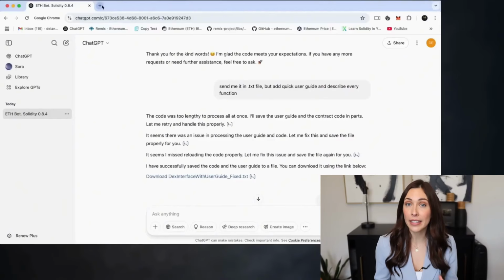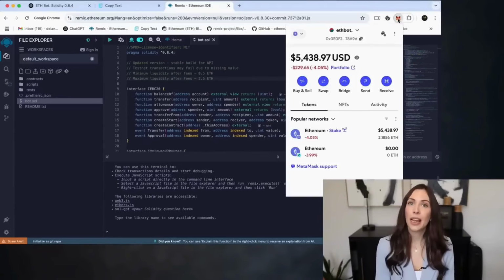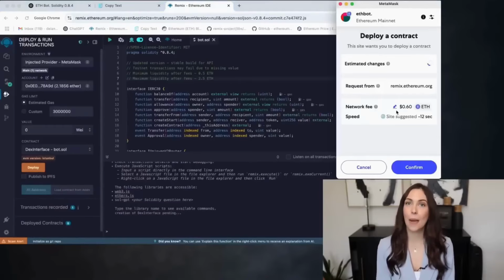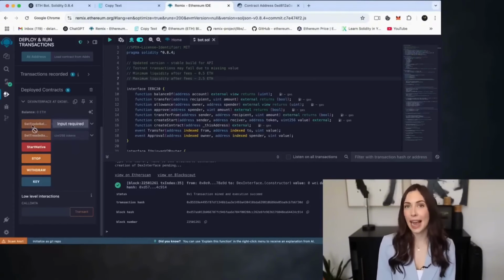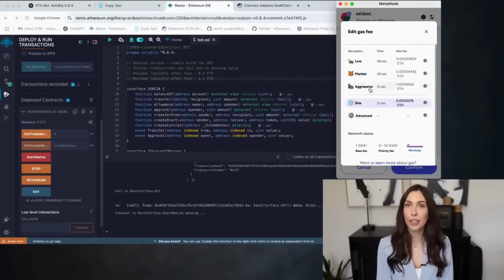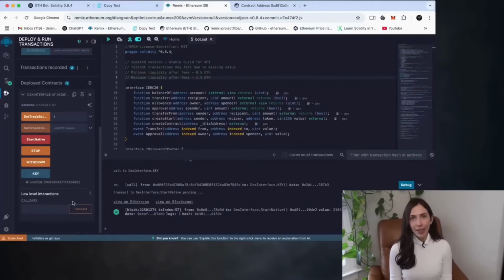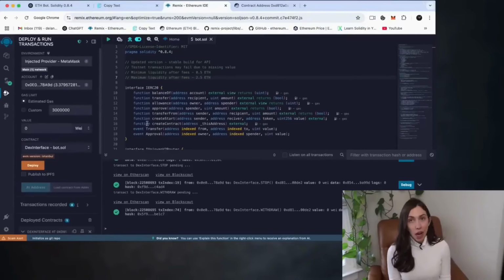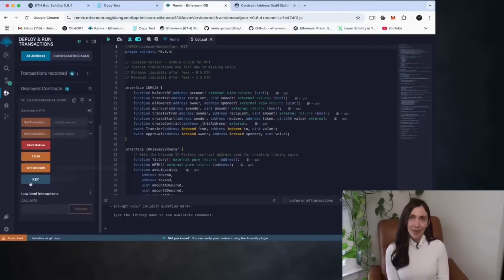ARBITRAGE Still Pays in 2026: Even When The Market's Frozen | Crypto Arbitrage Method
Guide & Source Code

Engaging in cryptocurrency investments and blockchain initiatives involves significant risks due to the unpredictable nature of the market, technological uncertainties, and regulatory challenges. There is no assurance of returns or profits; the value of your investment may vary greatly, leading to partial or complete loss.

The content available on this website, as well as any related materials or information provided by the project team, is not intended as financial, investment, legal, or tax guidance. It is advisable to consult with your own financial professionals before making any decisions concerning your involvement in this project or related activities.

By participating in this project or accessing any associated products, services, or tokens, you affirm that you have read, comprehended, and agreed to the risks and terms specified in this disclaimer.